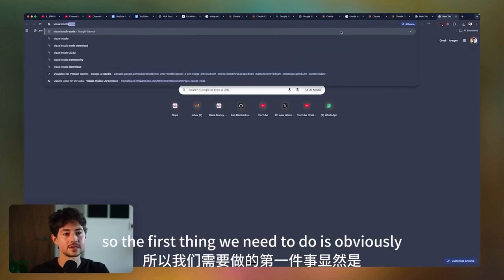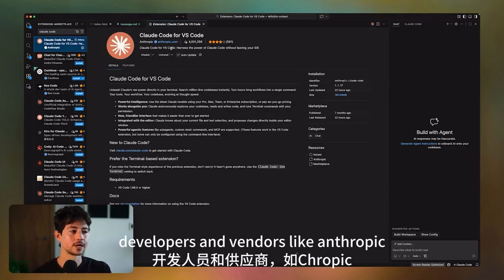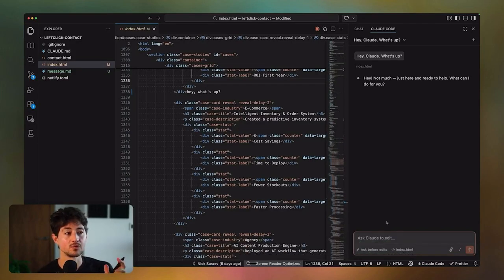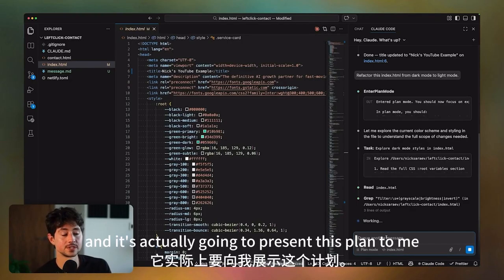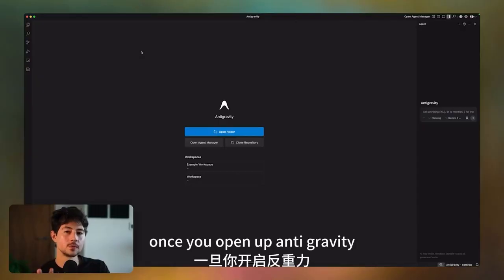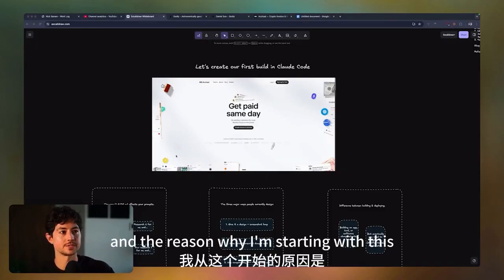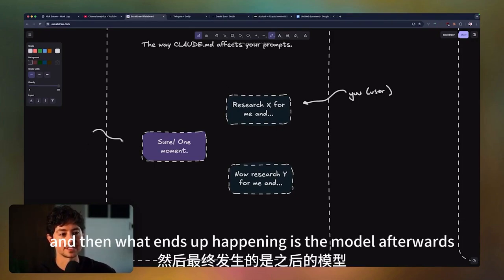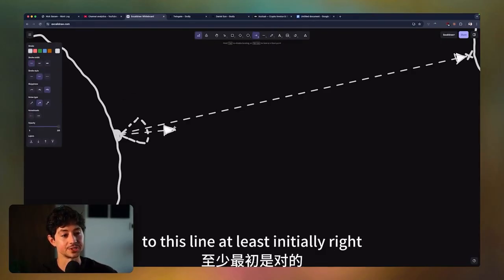Claude 指南 —— 第2集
Claude → 工具 → 自动化 → 产品 → 钱